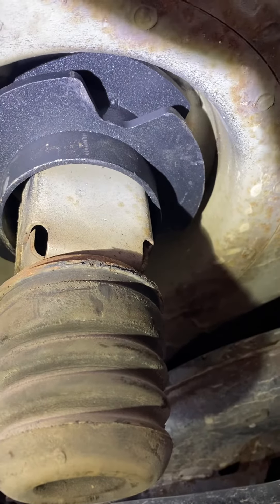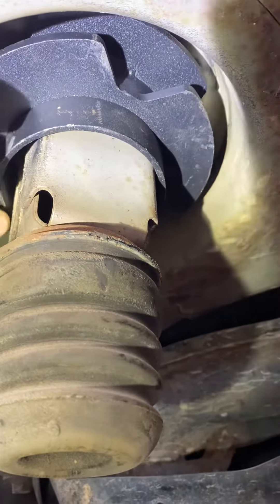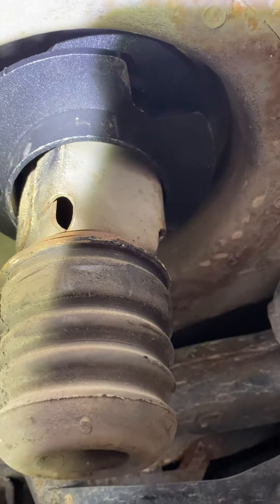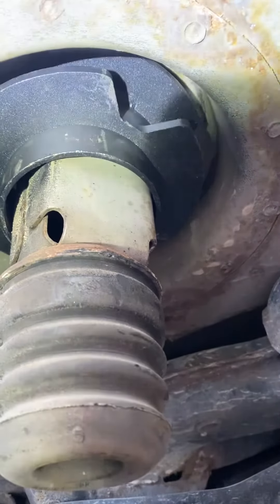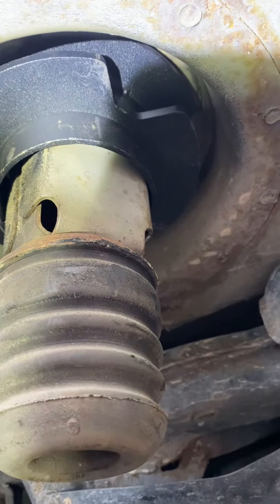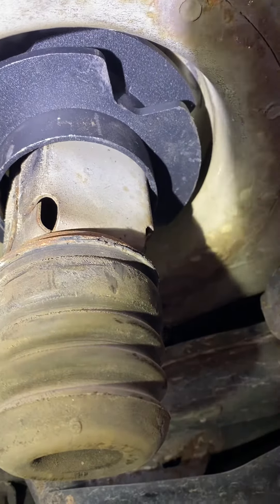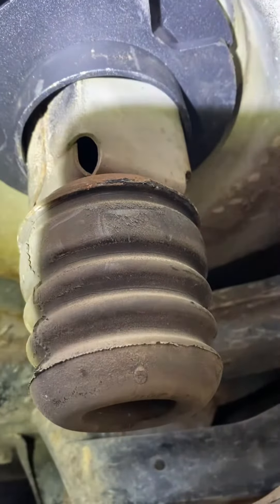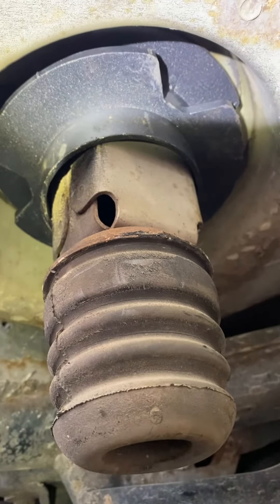2004 Traxda Rear Lift Kit Spacer Problem